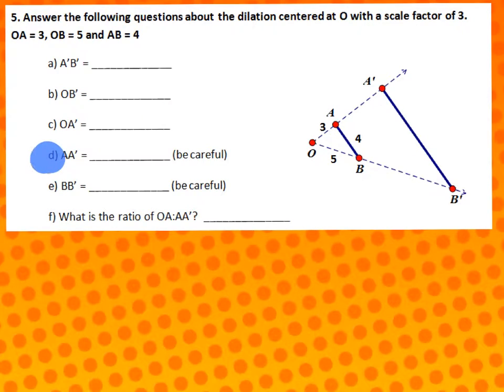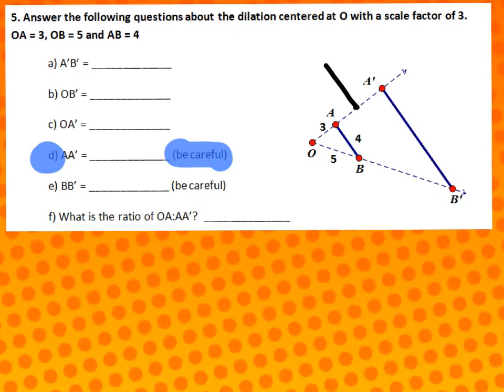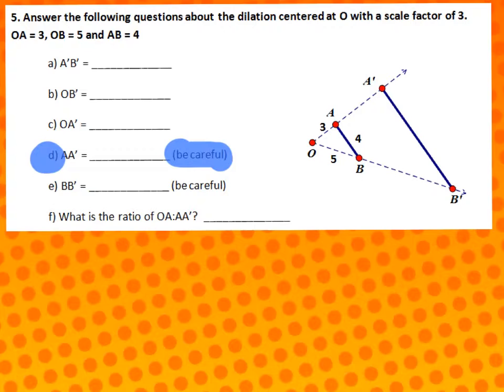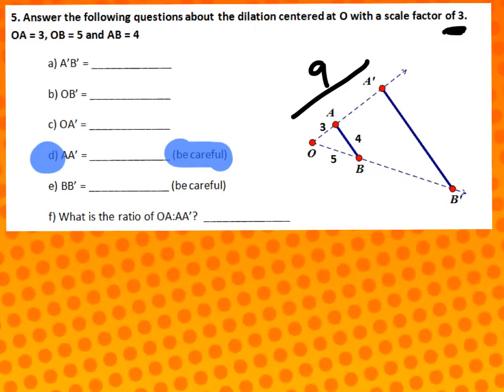G-SRT.A.1 Worksheet #2 - Hint